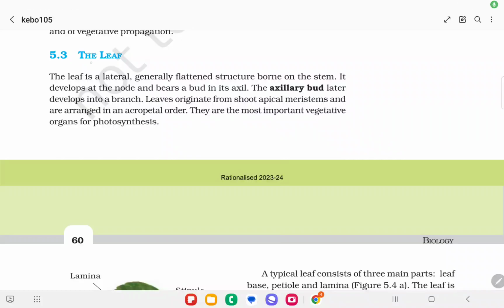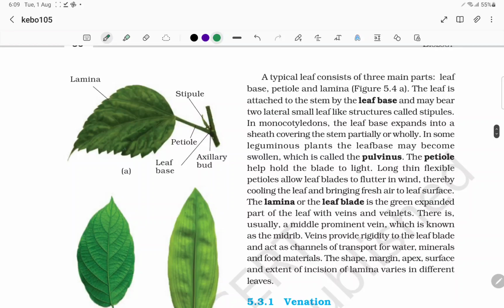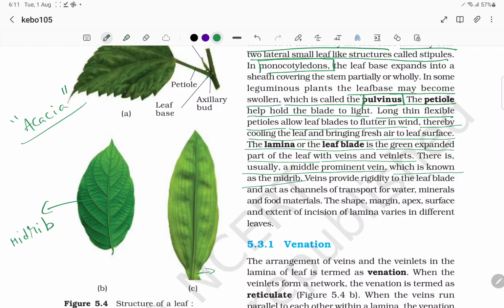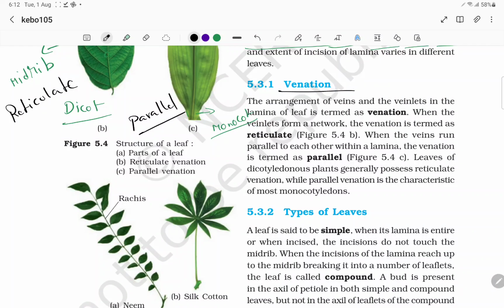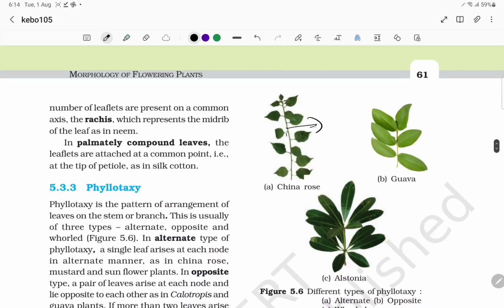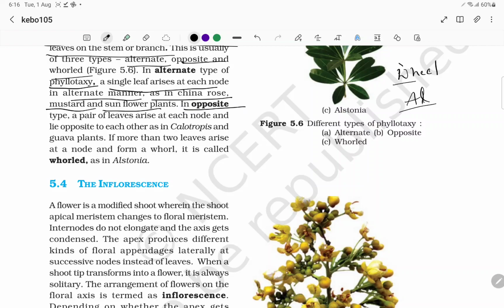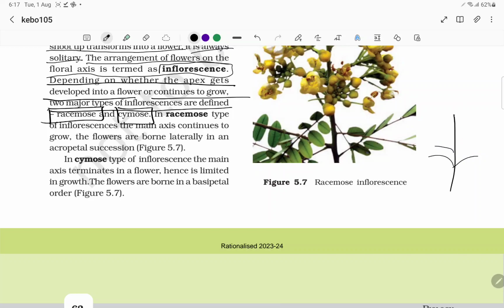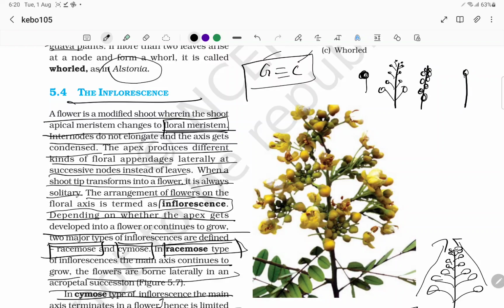leaf and inflorescence Morphology of flowering plants